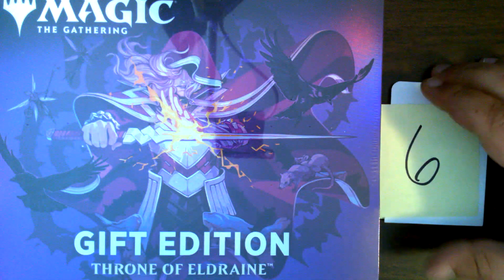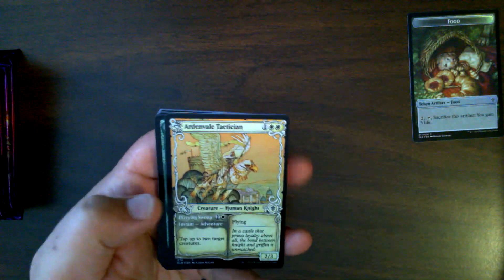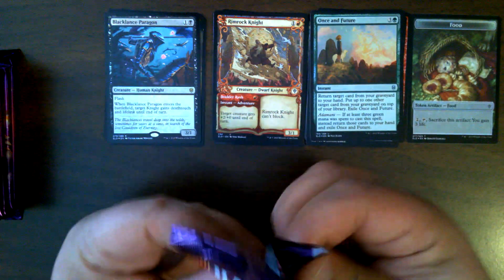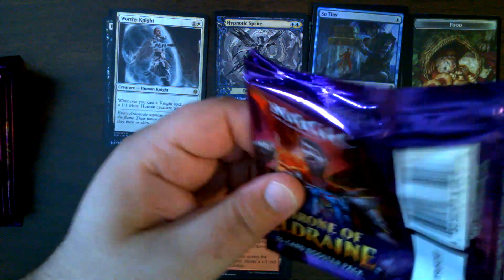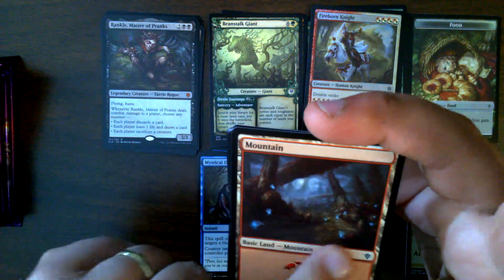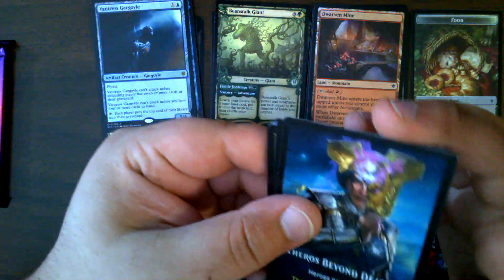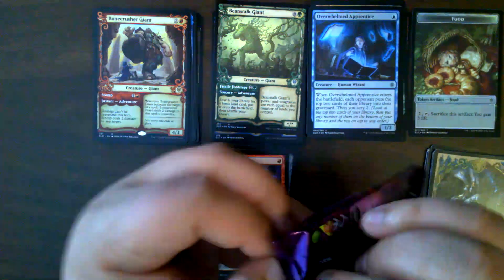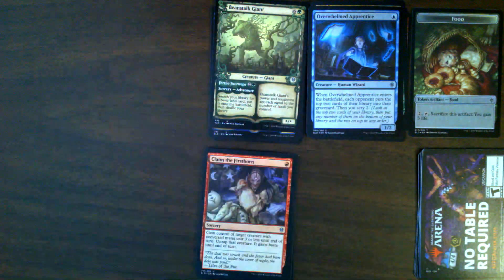Throne of Eldraine Gift Bundle 6/8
Today we are opening our sixth Gift Bundle from Throne of Eldraine, purchased in November 2019 at Gaming Underground in High Point, North Carolina.
Opened 13 February 2023